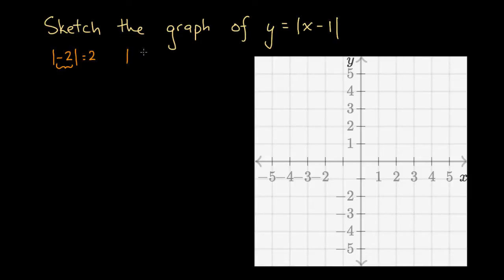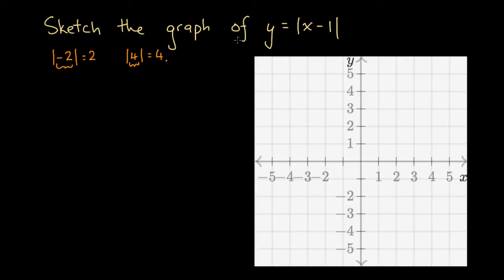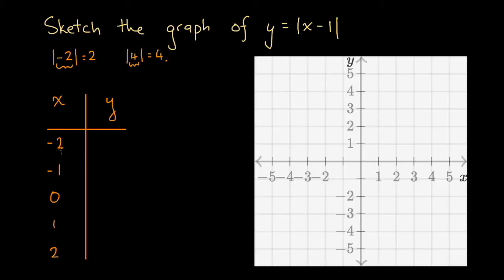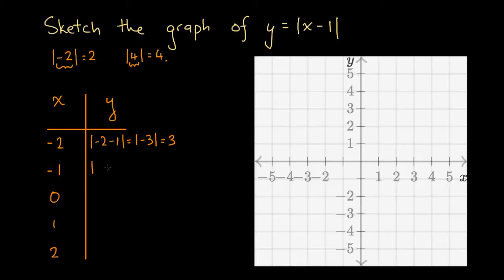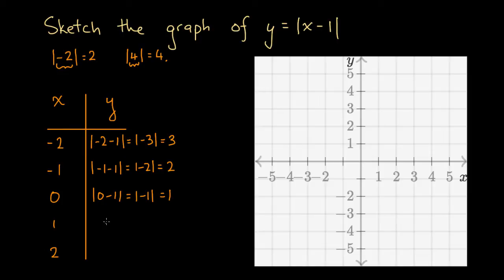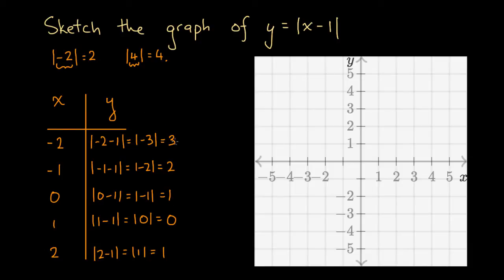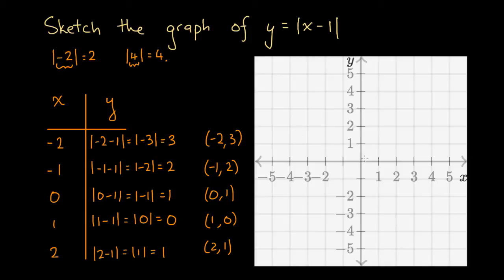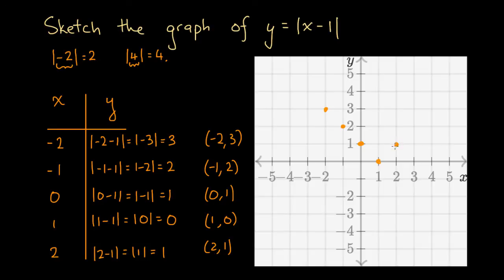Graphing an Absolute Value Function Using a Table of Values